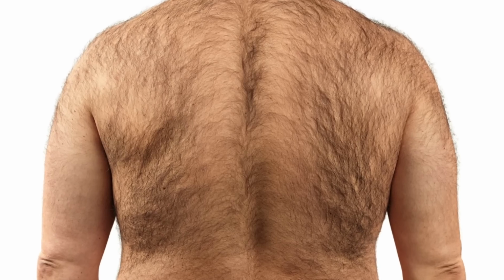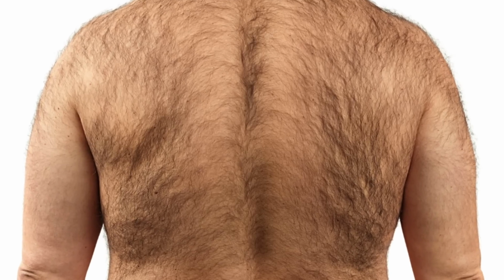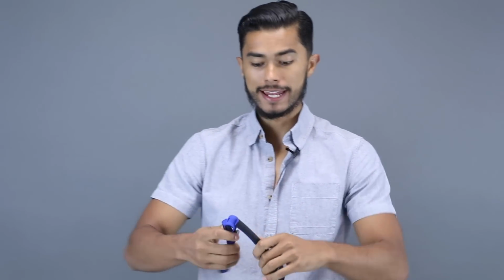Manscaping 101 | How to Shave/Trim Your Body Hair